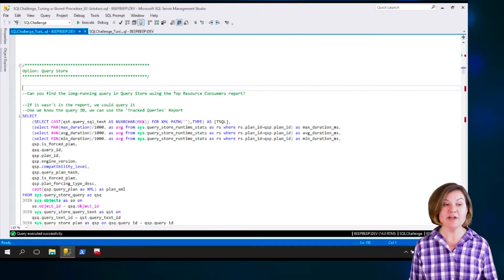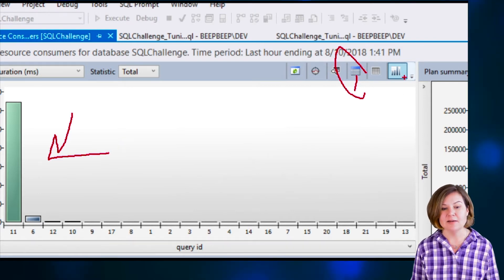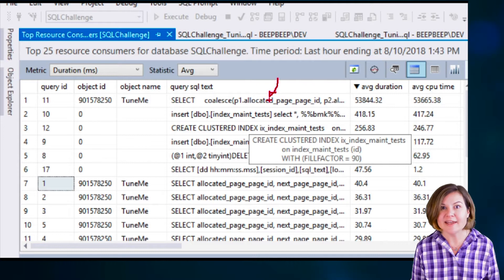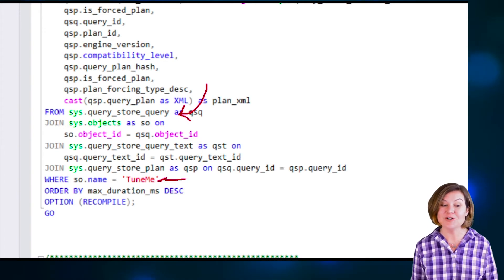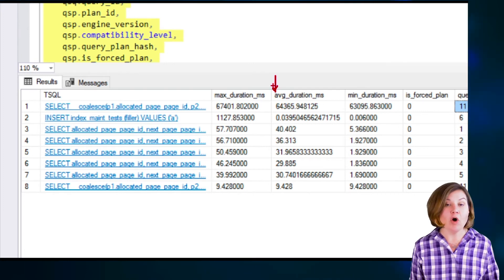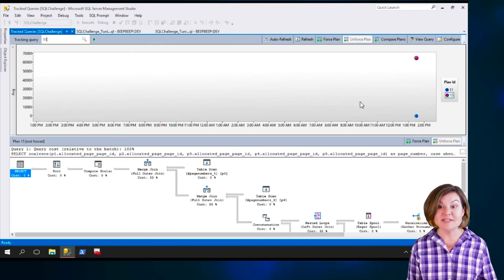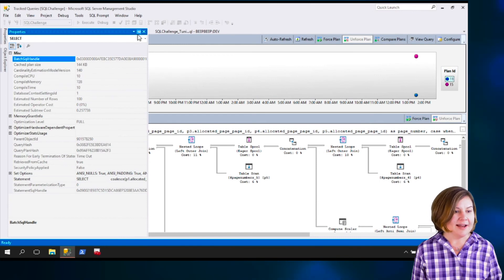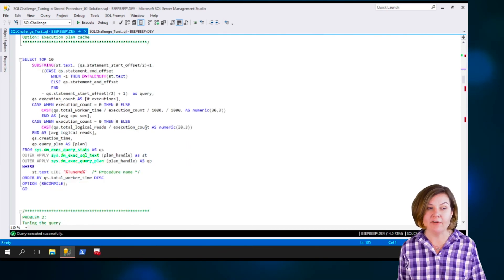Course: Tuning a Stored Procedure - Finding the Slow Query with Query Store